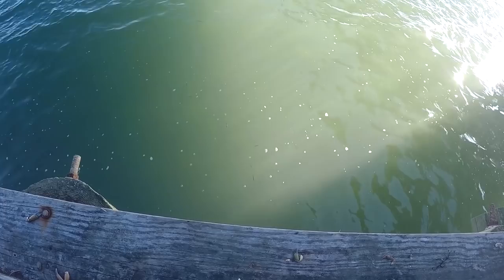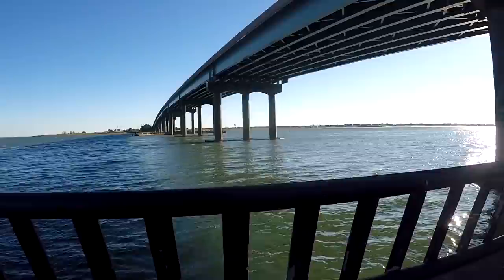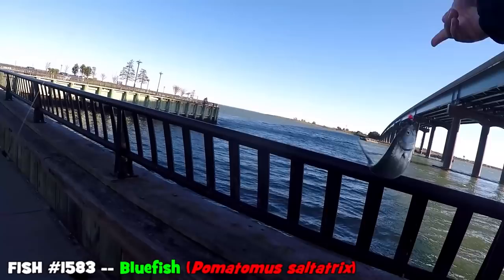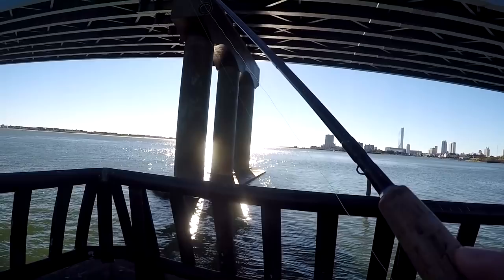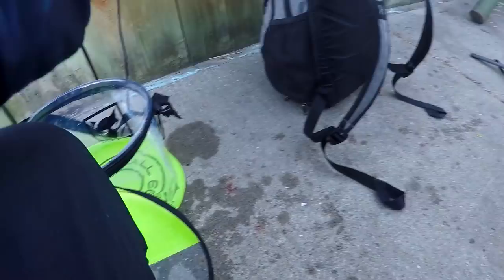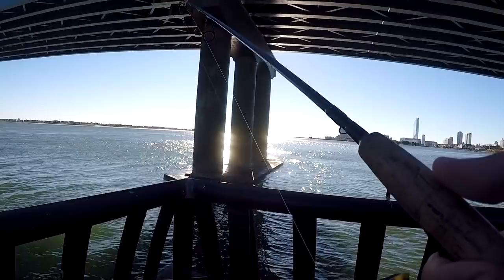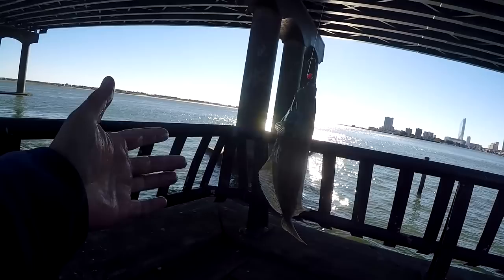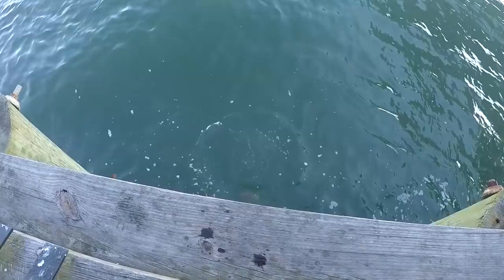Fishing the ABSECON BAY w/ the 1" EPF SWIM...!!! (Matching the Hatch)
In this EPF Episode, I fish the Absecon Bay in Atlantic City, NJ, with my signature soft plastic: the EuroTackle 1" EPF Swim! 😁
[October 19th, 2021 (Fishing Session Number 80)]

🤤...All the different gamefish species of fish -- freshwater and/or saltwater, tend to "fatten up for the Winter." In other words: knowing that food is scarce during the colder months, they eat as much as they possibly can during the Fall. That is one reason why Fall Fishing is usually very productive, especially if there is baitfish, or other types of food around the area.
🤤...There are marine creel and limits for the state of New Jersey. Therefore, before taking any fish back home for consumption, always make sure to check the minimum sizes and the open/closed seasons for whatever you are fishing
🤤...As for November 30th, 2021, there are only 4 packs left of the 1" EPF Swim Chartreuse color. Make sure to get yours before they are gone. Only God knows when the next re-stock is coming up. Hah.

Reel:

- Shimano Sedona FI 500 model

Line:

- Seaguar Red Label 100% Fluorocarbon, 4lbs test line

Bait/lures:

- EuroTackle 1" EPF Swim, Purple Shad and Black Colors on a pink 3/32 oz. Soft-Lock Tungsten Jig, Size 6 Hook

Tools:

- Under Armour Adult Team Hustle 3.0 Backpack
- Plano 4442 Fabric Rod Tube, Green, 42-Inch
- Jackall Egg Bucket, Green Good luck finding one available for the US market nowadays. LOL. I got mine imported from Japan.

NOTE TO VIEWER:
EPF encourages freedom of speech - there's absolutely nothing wrong in expressing oneself; however, please: respect is good and everyone deserves it. Disrespectful comments will be deleted. EPF does not tolerate any type of discrimination, prejudice, racism, and/or bigotry.